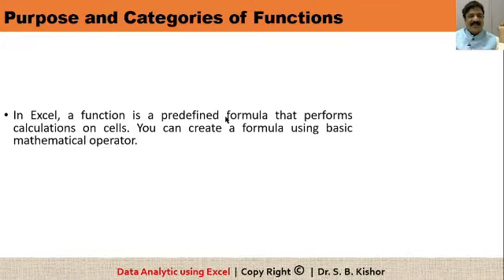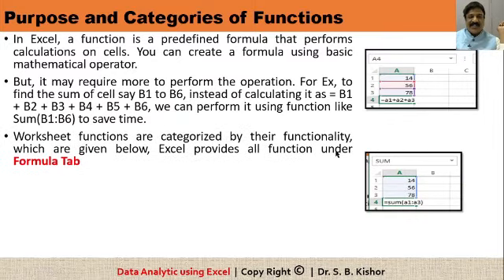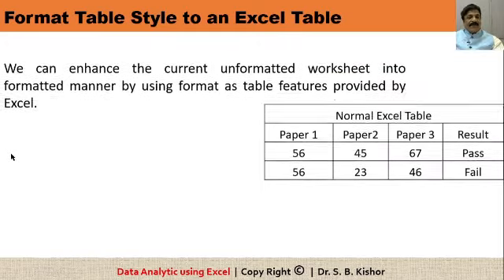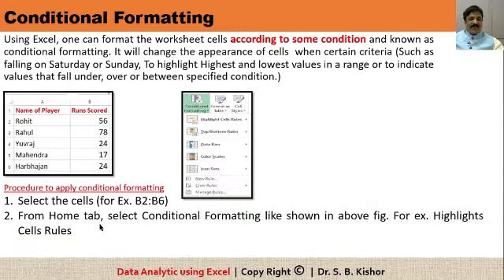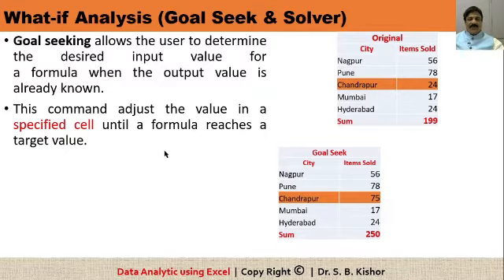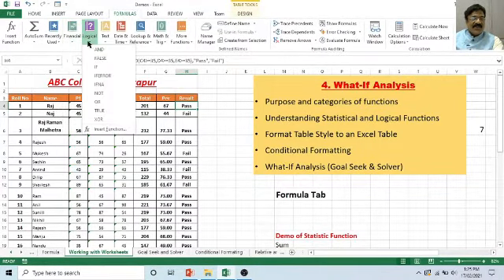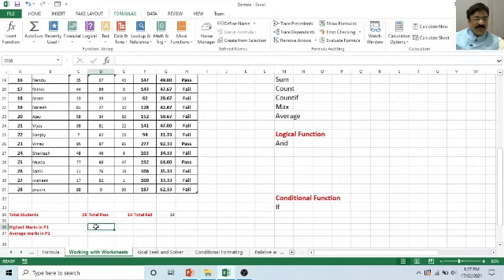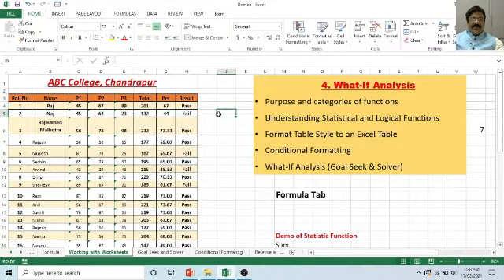4. What-if Analysis - (Data Analytic using Excel)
In this video, you will learn the following concepts,
• Purpose and categories of functions
• Understanding Statistical and Logical Functions
• Format Table Style to an Excel Table
• Conditional Formatting
• What-If Analysis (Goal Seek & Solver)